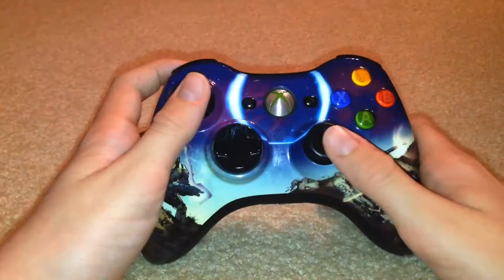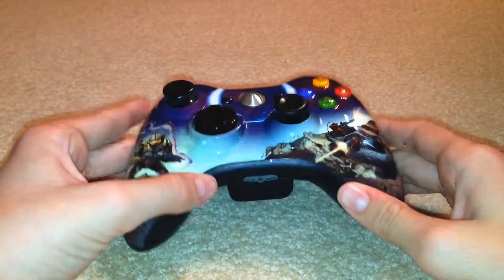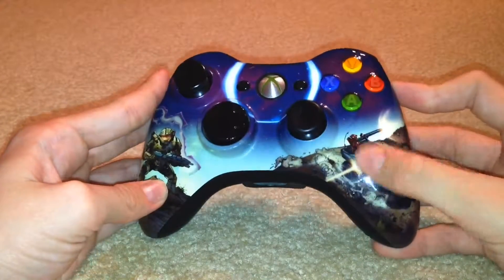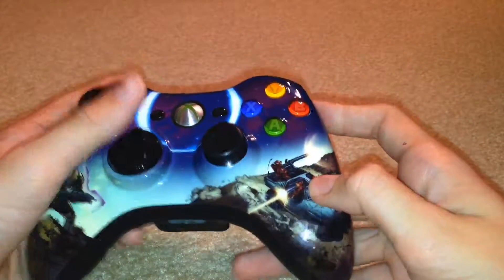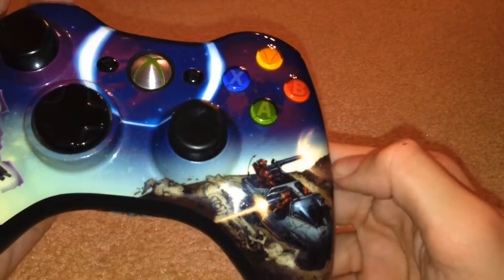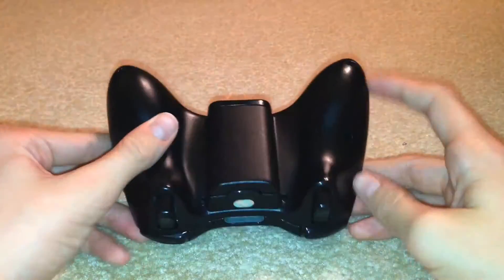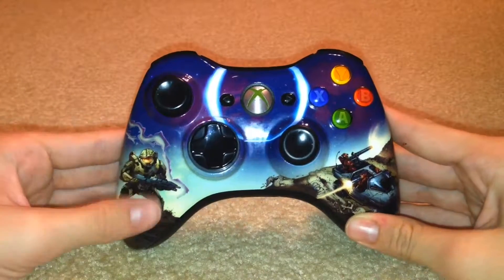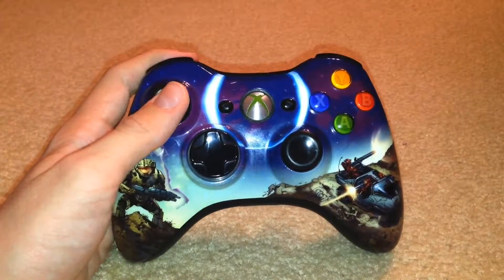Halo 3 Spartan Edition Controller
A quick look at the Halo 3 Spartan Edition Controller!